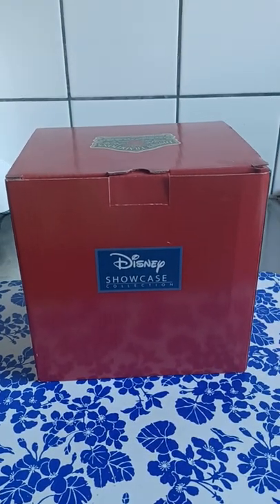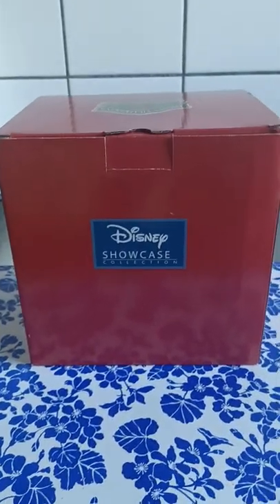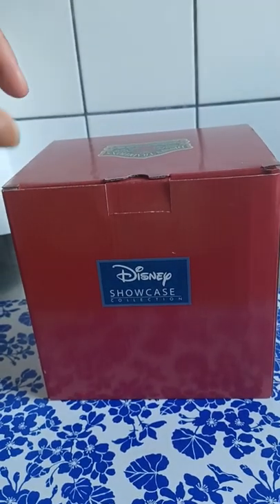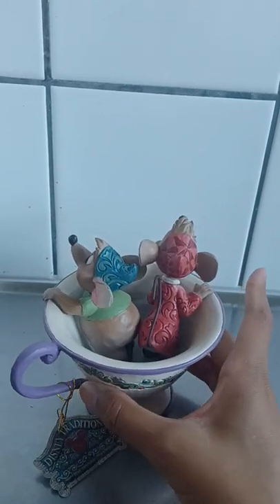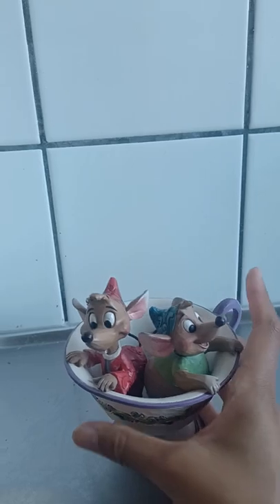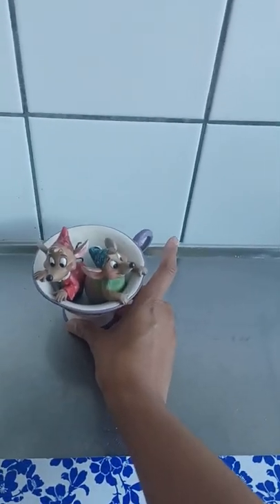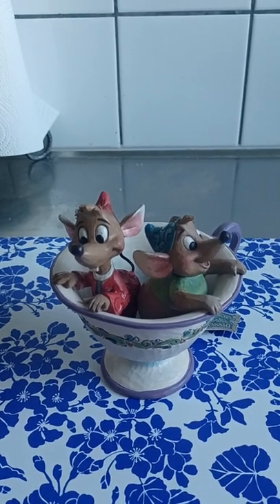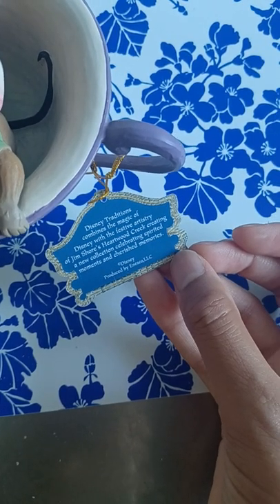Disney Traditions Jim Shore Disney Showcase Collection Jaq and Gus teacup figurine from Cinderella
Absolutely adorable! Will look great in my kitchen! 💙